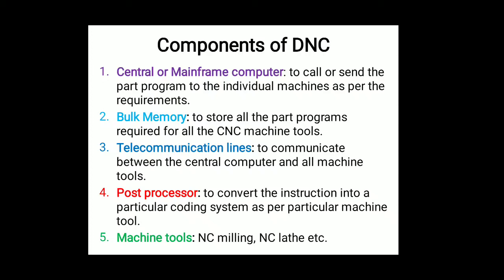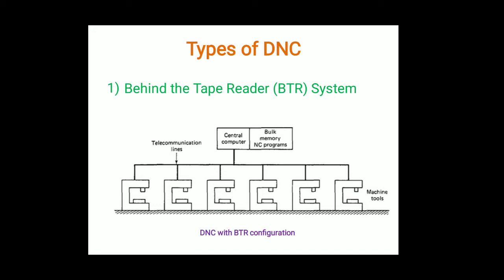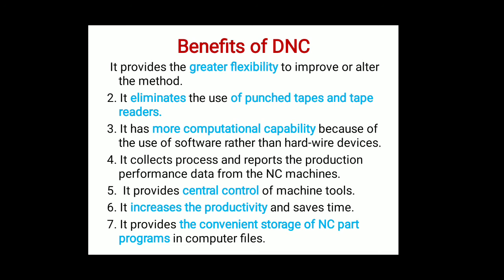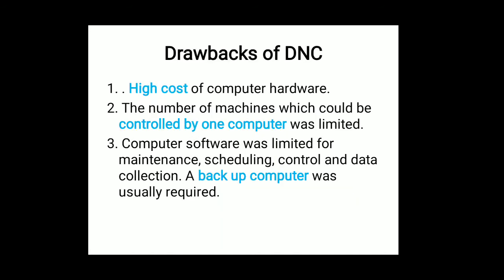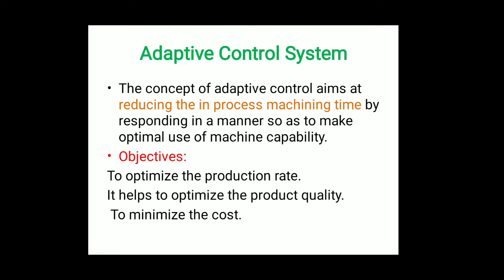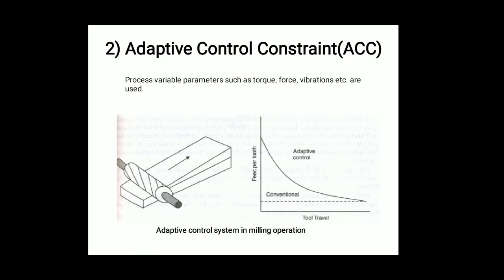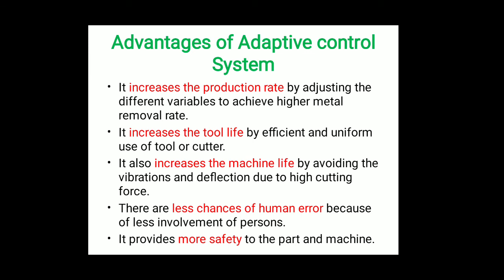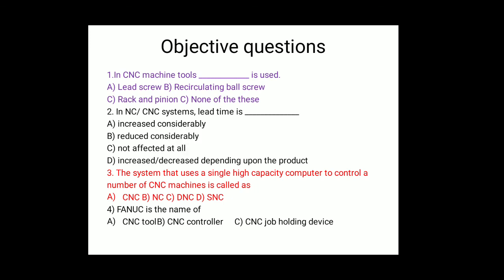Chapter-06_CNC DNC Technology_Part-02